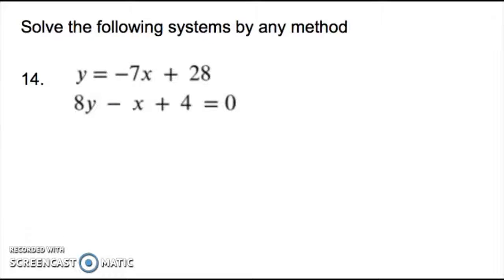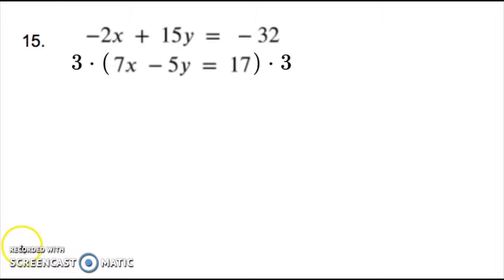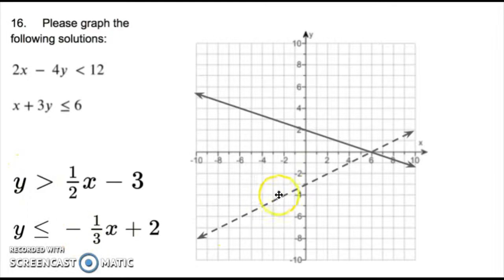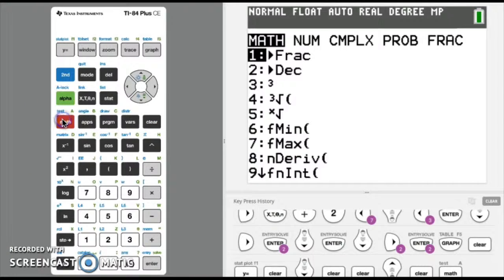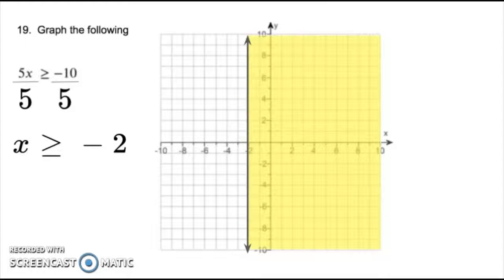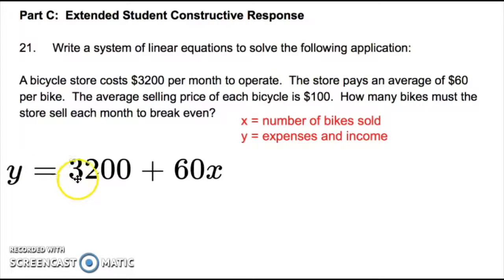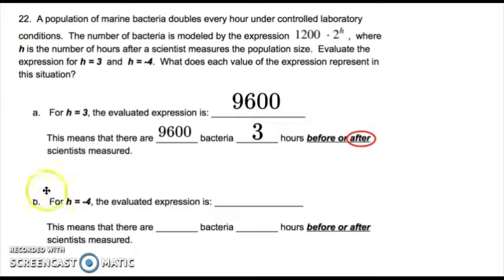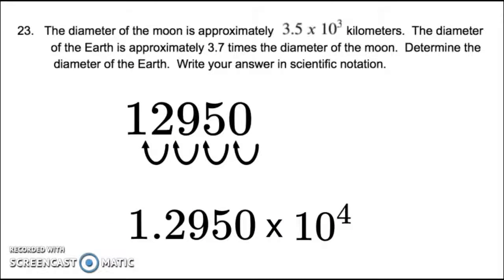Algebra 1 MPA 3 Exam Study Guide Pt2